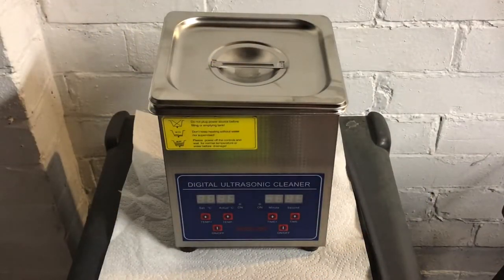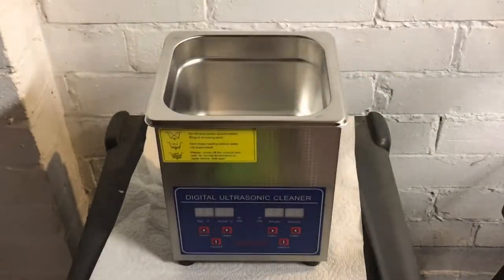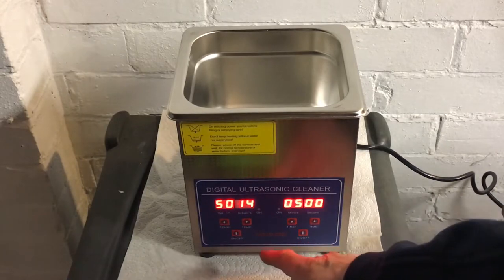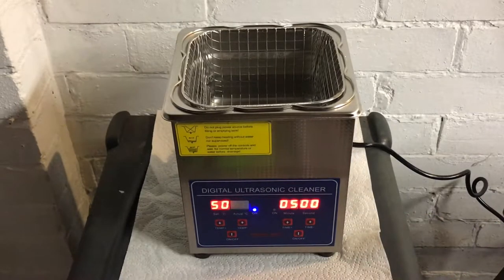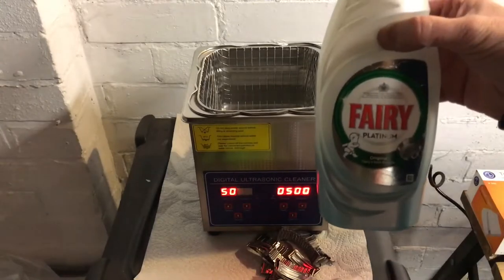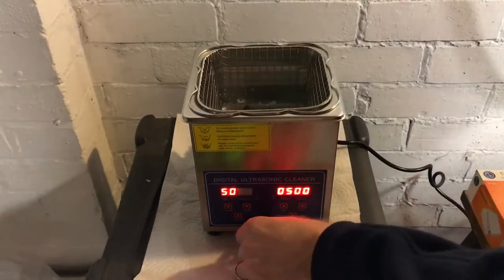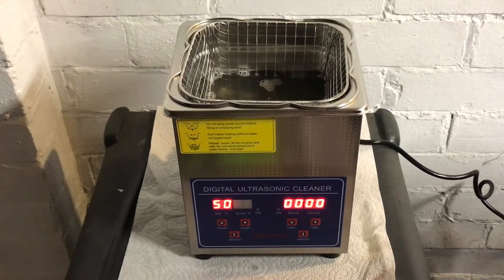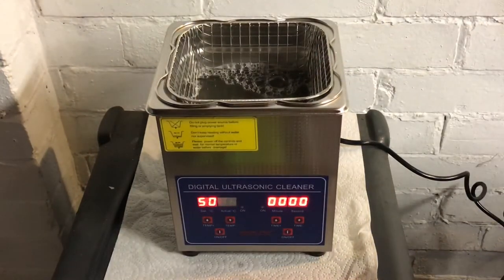Digital Ultrasonic Cleaner 2 ltr PS-10A Review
Like this ultrasonic? :
You can find links to all the tools, equipment and products I use on my website, with a review of each item and a link to purchase from Amazon.  So if your interested  please click on this link, thank you:

This video is a quick review of the Digital Ultrasonic Cleaner PS-10A.  This come in various capacity sizes but all have the same layout and functions.
I use these for cleaning watch parts , cases and bracelets but you can use these ultrasonics for just about anything that needs cleaning. Car parts, items with lots of grease and dirt buildup.
The list is endless.

The conclusion is this has many good features for the money. It has a good Ultrasonic output and with heating of water / cleaning fluid. A long time program too which is very useful.